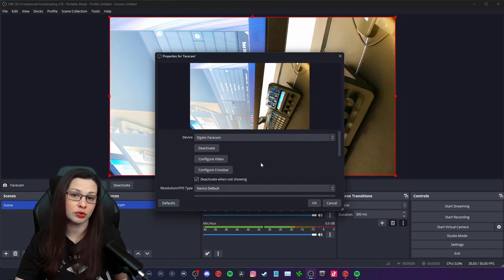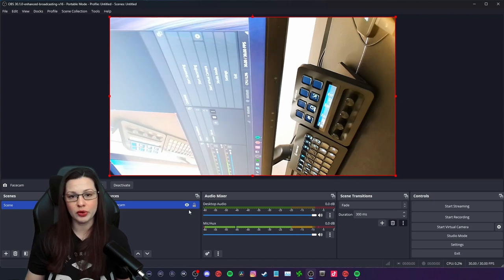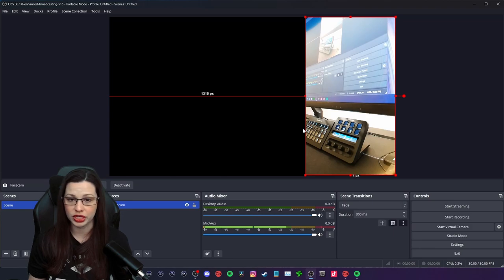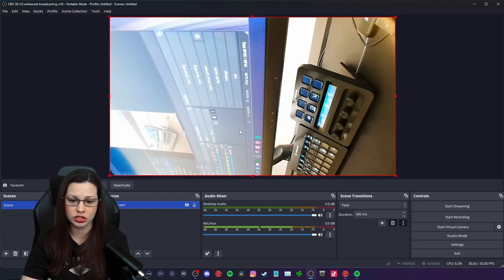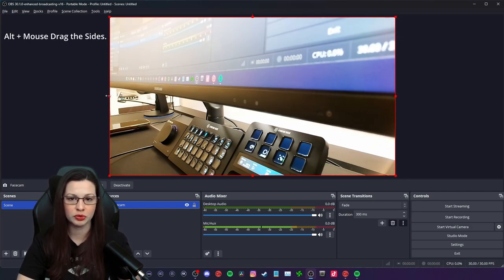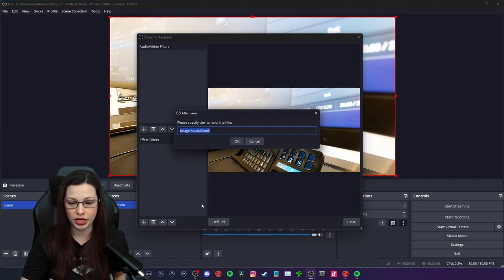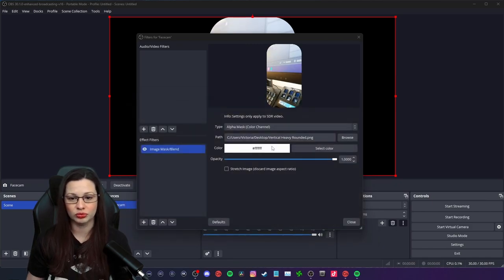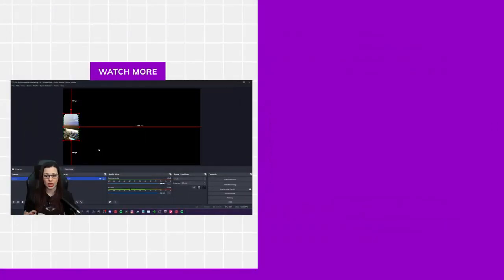(2024 April) Transform your camera in OBS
In this video I talk about transforming different methods for a vertical/portrait camera perspective. There are a few ways to do this. If you prefer the image mask, here's the set I use from Elgato. I hope it helps you when setting up your cameras.

Music is by Stream Beats & Harris Heller.

HowTo,Transform,Camera,Vertical,Portrait,Perspective,OBS,Tutorial